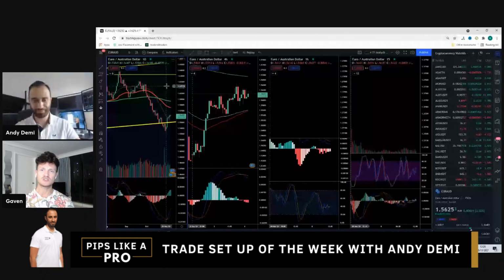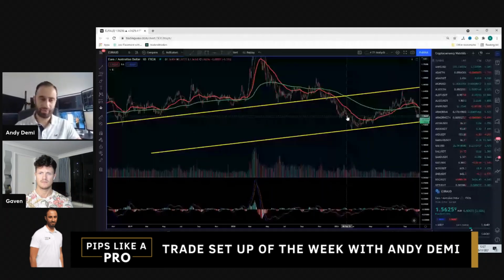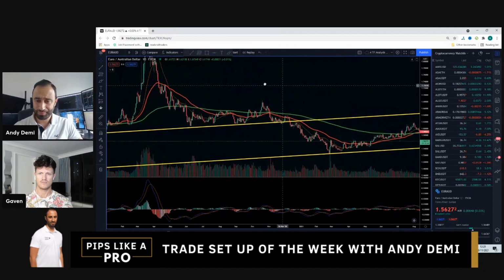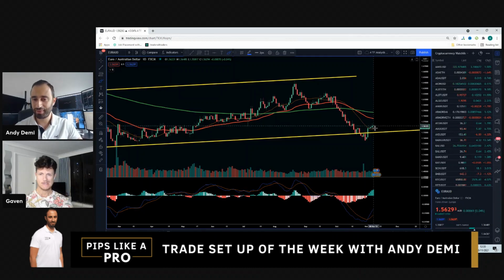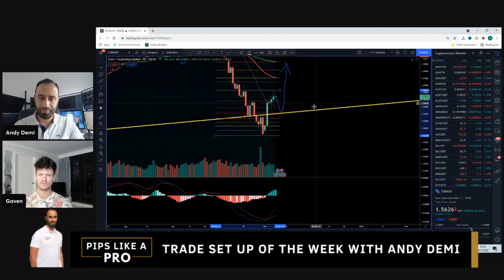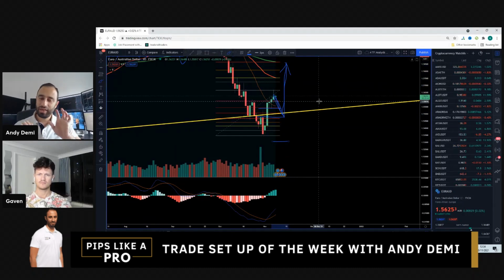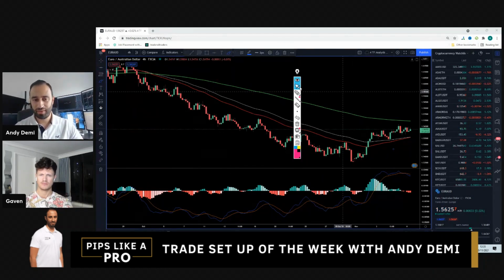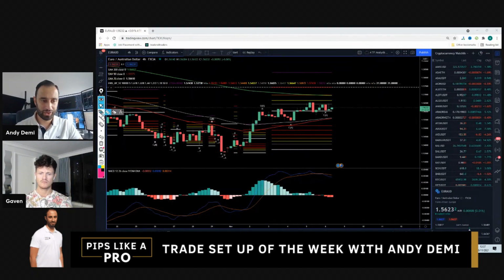Professional Trader Shows You How to Swing Trade a High Impact News Event in Forex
Watch trader Andy Demi breakdown these swing trading and day trading set ups on EURAUD when trading forex.